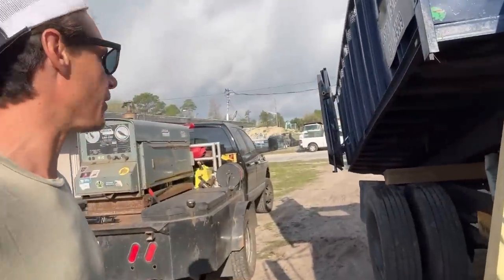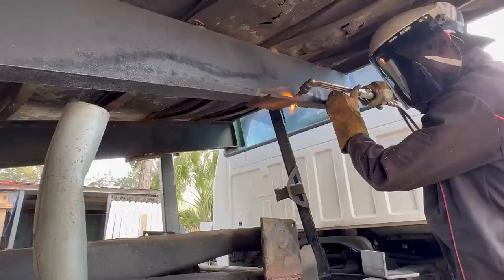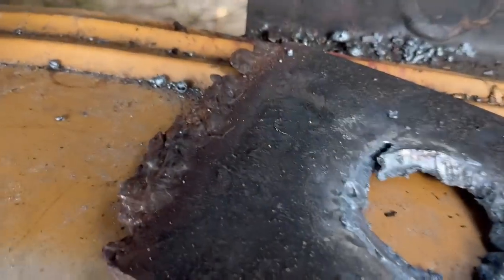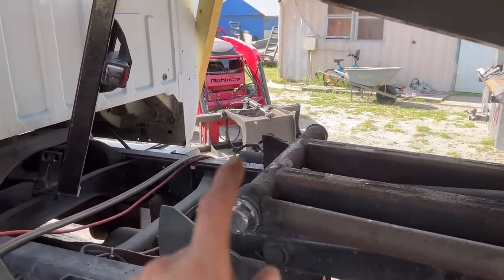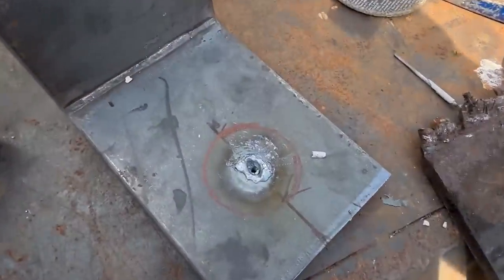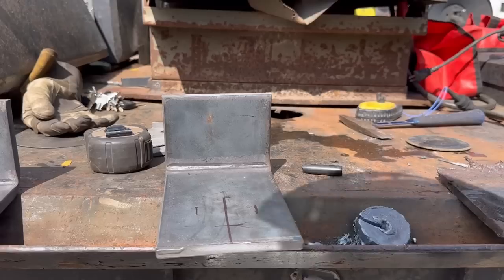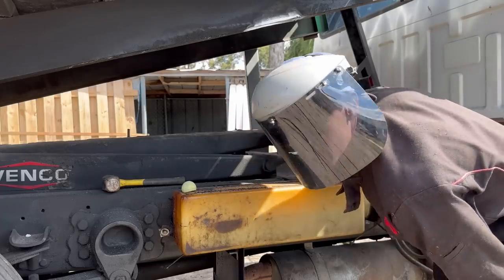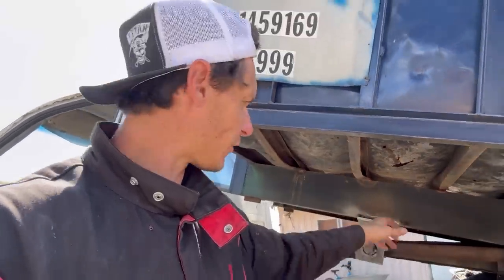Welding a Dump Truck Bracket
welding repair treeservice The dump bed brackets ripped clean In half! They had another welder come along before me, but I guess his welds didn’t hold up. So it was my turn to tackle the job. I had the new brackets pre fabricated so I could do the install quickly.
Here’s some links to tools I use
3m Quick Latch Respirator
Chipping Hammer